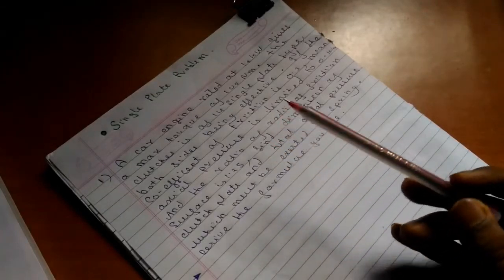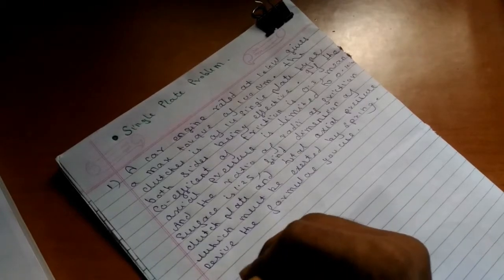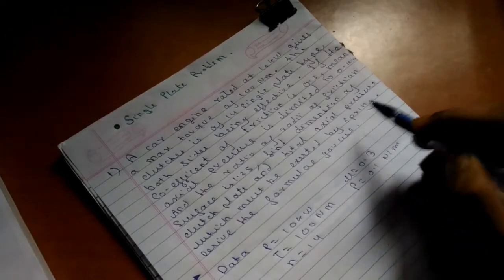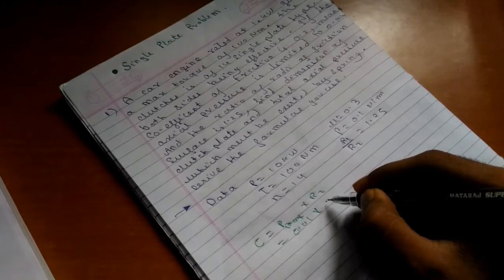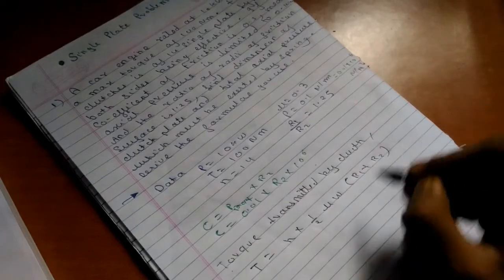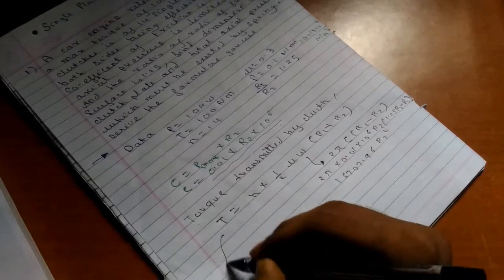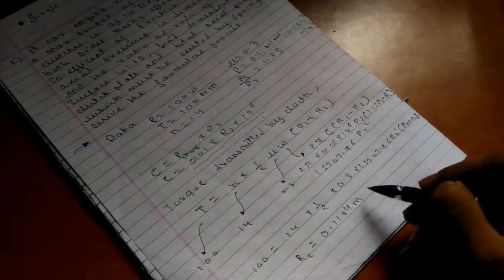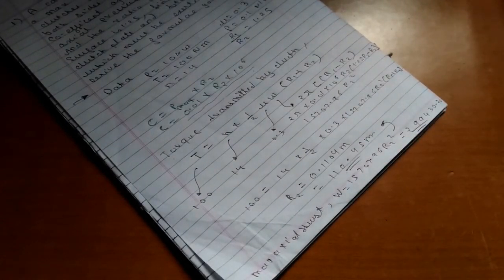single plate clutch numerical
here you will find a simple numerical on single plate clutch.